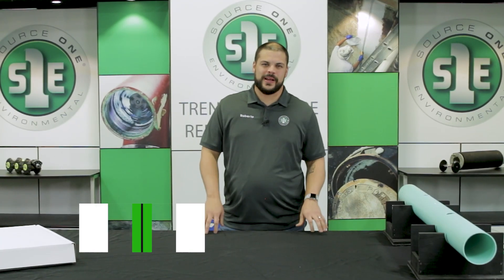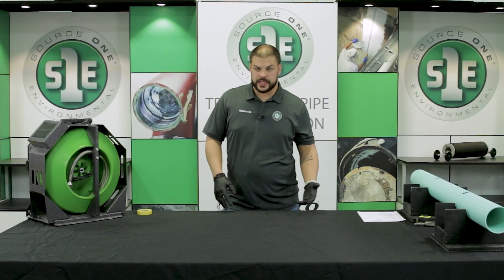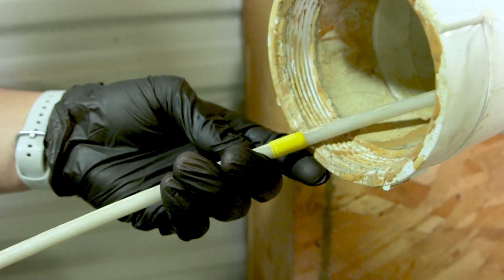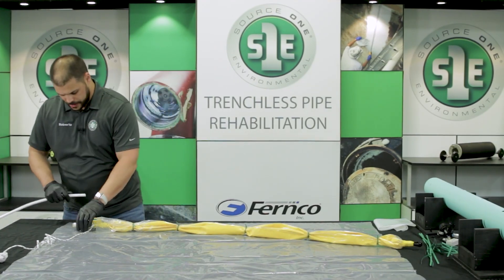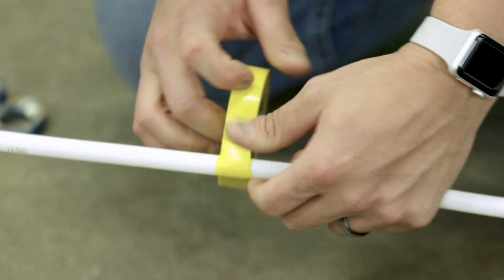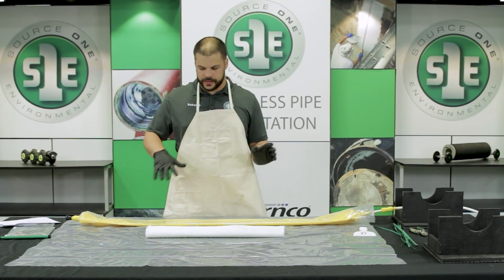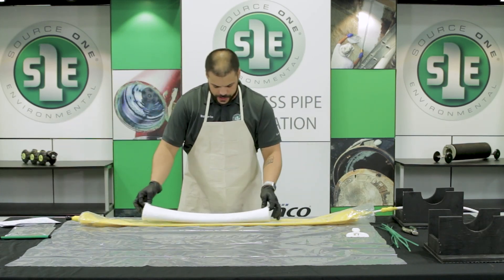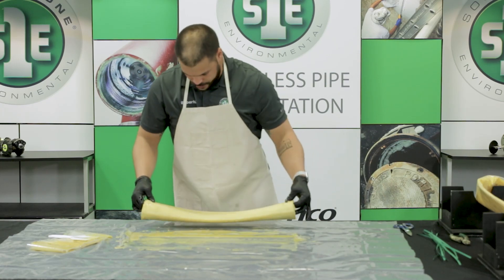PipePatch One Tutorial - Available at Drainage Solutions, Inc.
The All-in-One PipePatch System available for 3”, 4” or 6” Pipe

Repairing broken pipes is easier and more convenient than ever with PipePatch ONE. This ALL-IN-ONE no dig pipe repair system is packed ready and offers a complete solution for reinstating damaged pipes. Since PipePatch ONE is trenchless and doesn’t require excavation there is little to no disruption and the project is completed within the day.